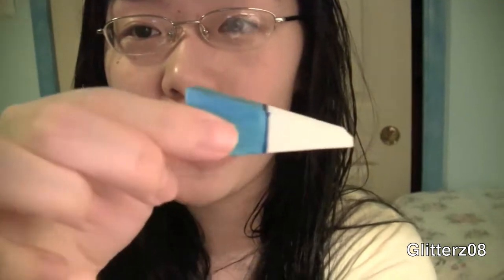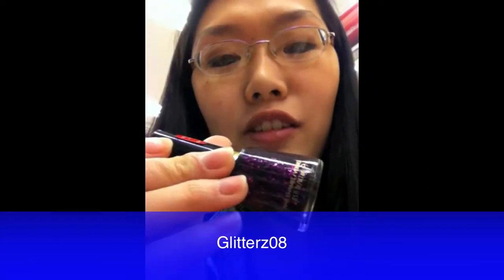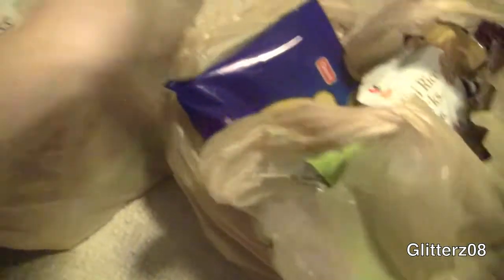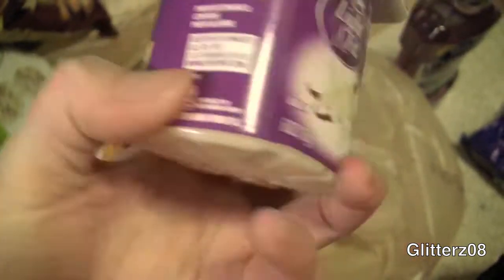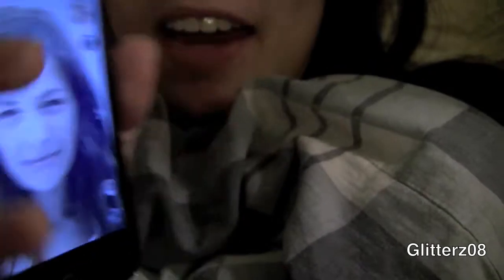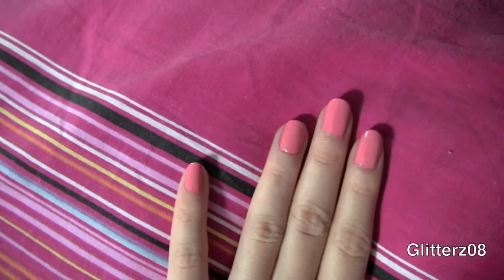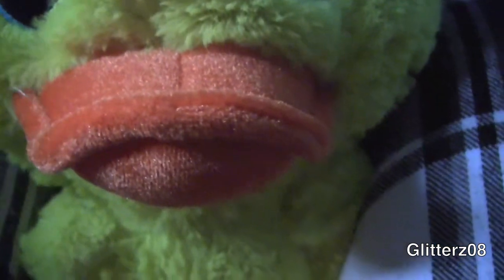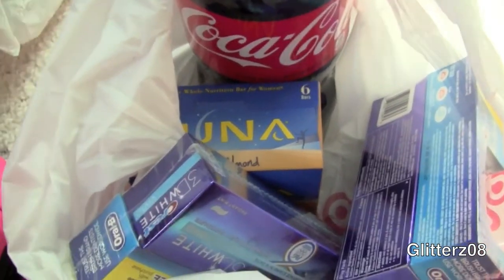April Vlog! Wavy Hair, Puzzles, FMA Target, Grocery Hauls, DIY Ring Holders, First Soda, Me Old?!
Hey guys! So here's my video with clips filmed here and there during April. This video is slightly longer than my other ones, but hey, it's only once a month! Also, I know I promised to include my vlogs from my spring break trip in this video, but it turned out to be so long so I thought I would just make a separate vlog video! So keep watching out for that! Enjoy!

Regular link (you do not get $10 with this link)

My video explaining ebates!

-Beyond the Rack (same concept as hautelook,I just discovered it through Marie Claire Magazine)